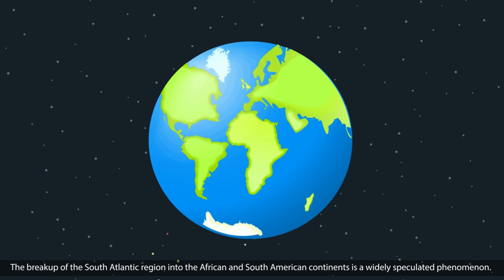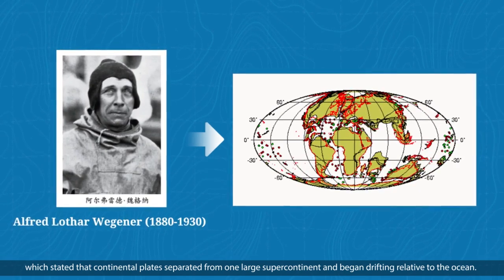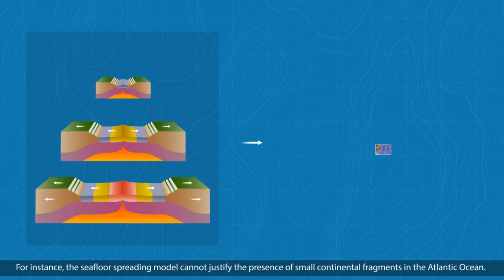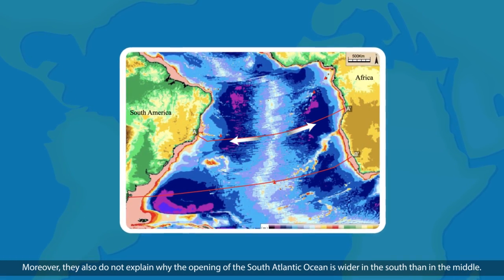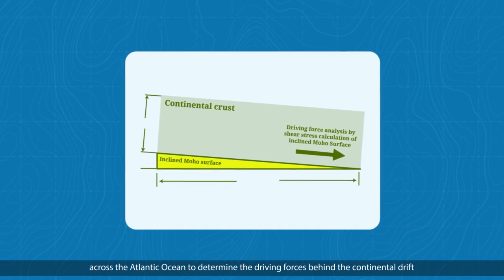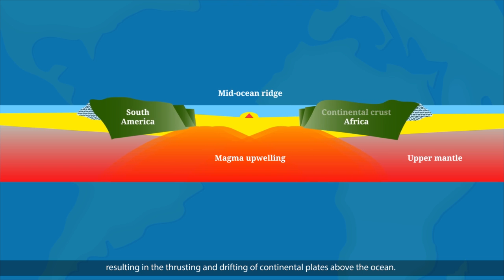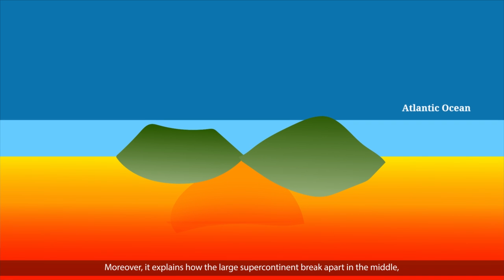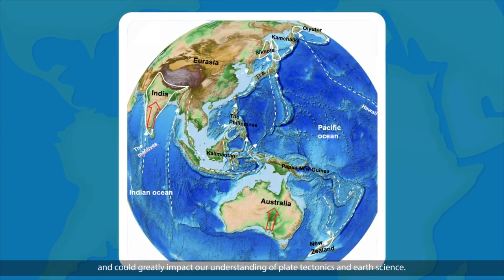Drifting Apart: New Study Explains the Driving Force Behind Continental Drift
Video Description:
The separation of the African and South American continents, called the “South Atlantic breakup” gave rise to the famous continental drift hypothesis. However, the exact driving forces behind the drift have remained unclear. Now, researchers from China have put forth a new drift model that successfully explains observations with gravitational slip of the continental crust as the driving force. Read more about their findings in the Earth Science Frontiers journal.